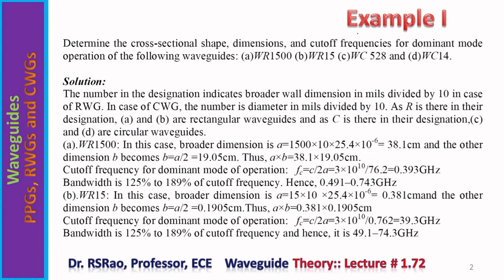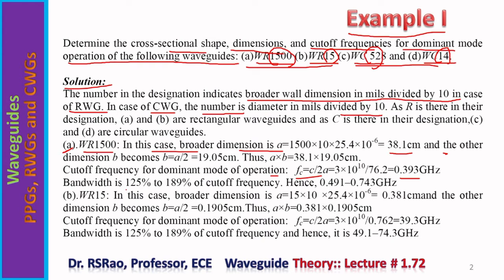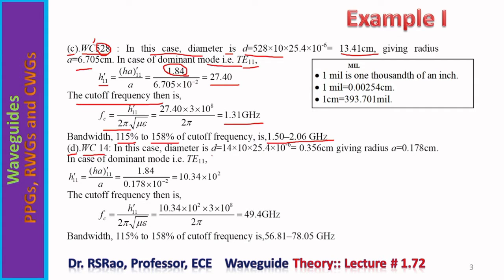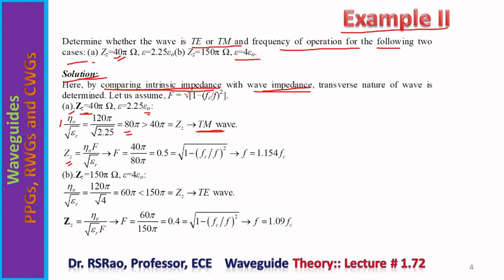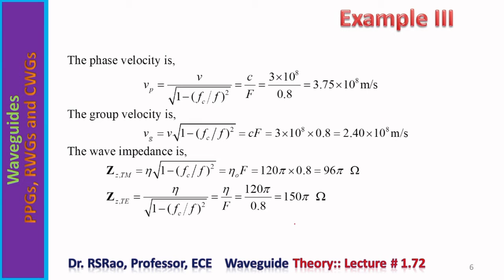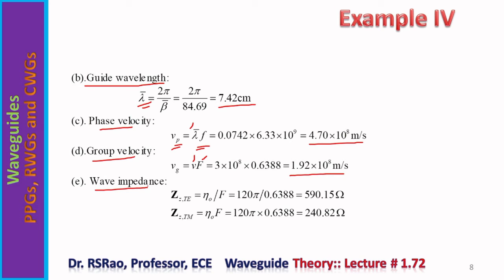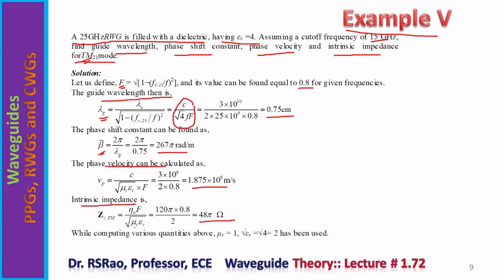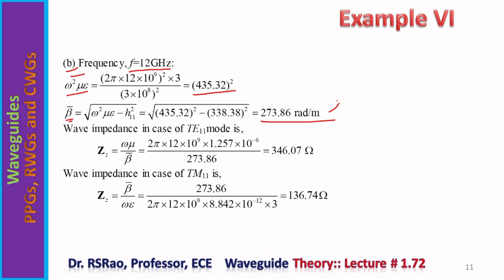WGT.1.72. Waveguides-Problems II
Several problems set around the dispersion properties, impedance properties and modal propagation characteristics of waveguides are introduced, discussed and solved in the present session.